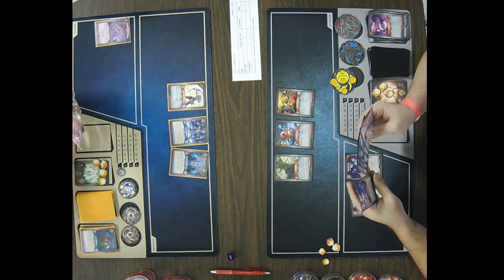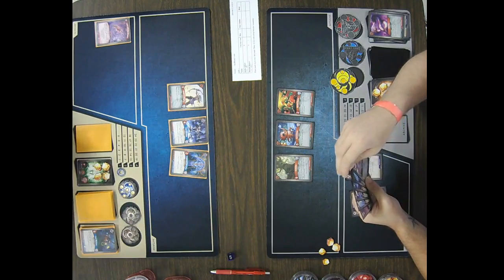KeyForge ChainBound event 8/31/19 Round 2 Justin Gilbert vs Michael Tucker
KeyForge ChainBound event 8/31/19
Round 2